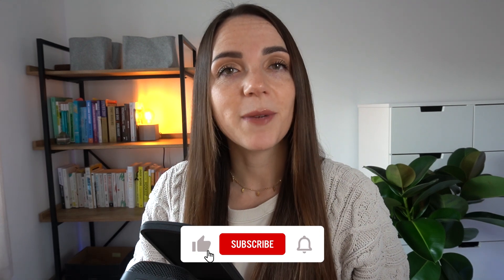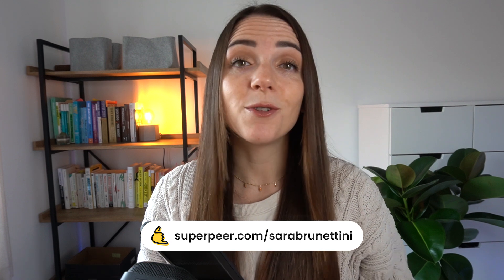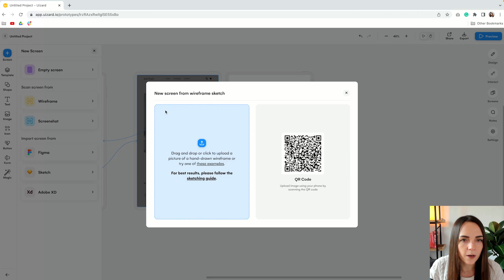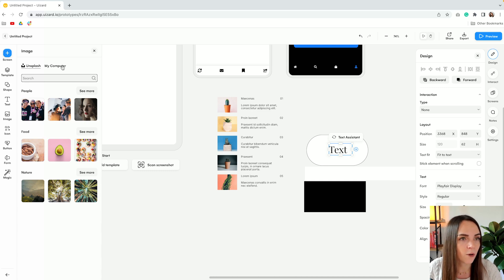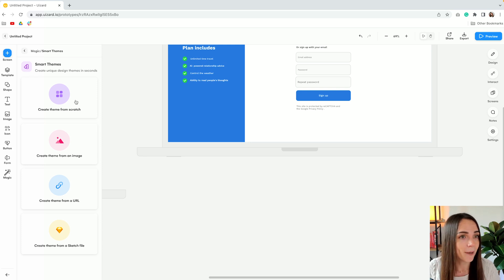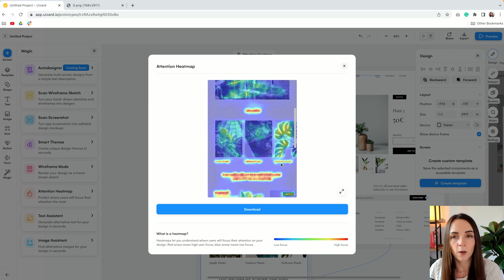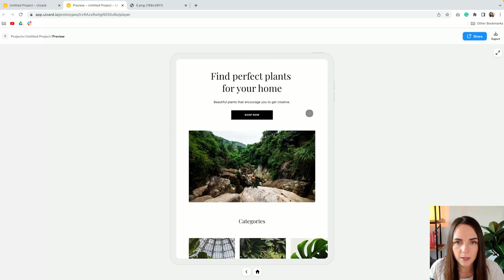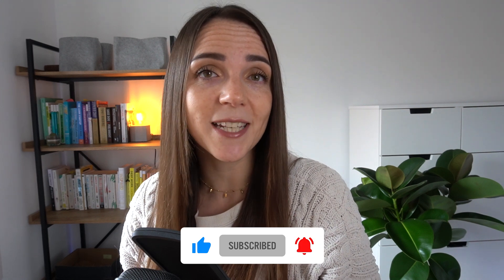This AI-powered design tool will blow your mind!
Schedule a 1-to-1 mentoring call on Superpeer to get personalised guidance on your design career.

In this tutorial, we'll be exploring Uizard, an AI-powered tool for product UX designers. We'll dig deeper into Uizard's features and discuss whether it's truly a unique tool or just a bad copy of Figma. By the end of this video, you'll have a better understanding of what Uizard is and whether it's worth considering as a tool for your design workflow. Try Uizard

🔖 TIMESTAMPS
1:50 Exploring the Uizard interface
2:51 Right panel: designing and prototyping
3:16 Left panel: adding elements
5:29 Magic AI ✨
9:49 My thoughts on UIzard

🎓 UX MENTORING
Schedule a 1-to-1 session with me to get feedback on your portfolio, advice on preparing for a job application or interview, or gain clarity in your next career move. Languages: Italian, English

🇮🇹 ABOUT ME
My name is Sara, and I'm an independent designer with over a decade of experience in various domains, such as UI/UX design, visual design and web development.